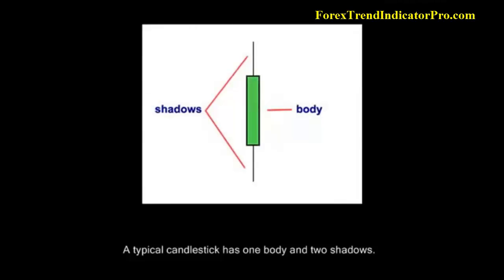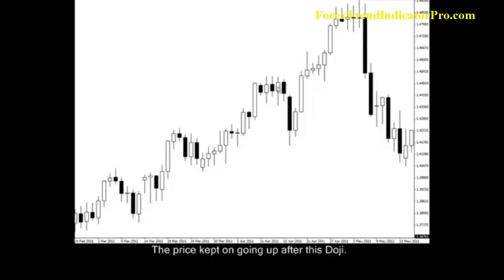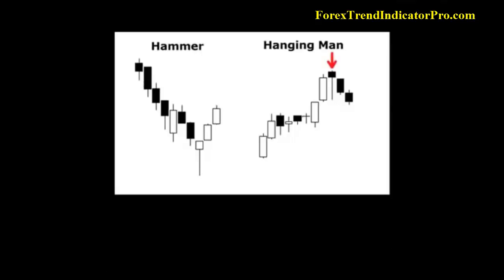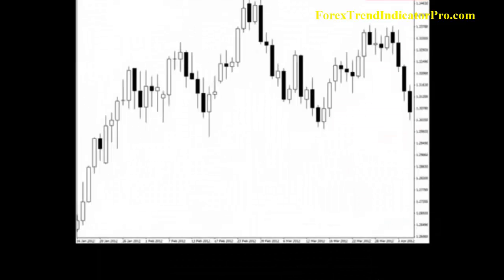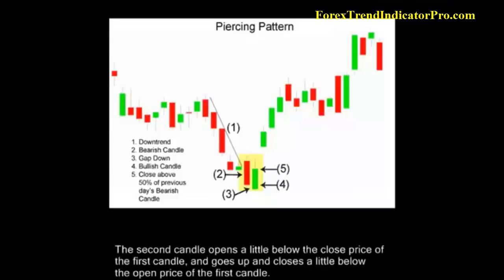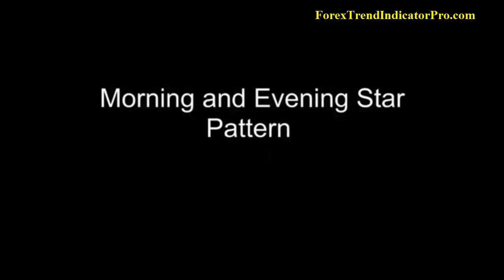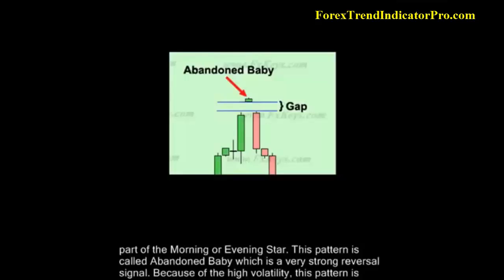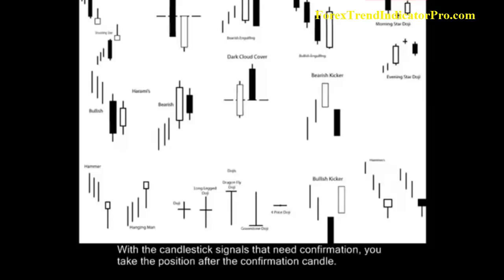5. Candle stick Signals and Patterns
In this video, We will show you all types of Candle stick Signals and Patterns. It's basic knowledge that you should know before starting Forex trading.